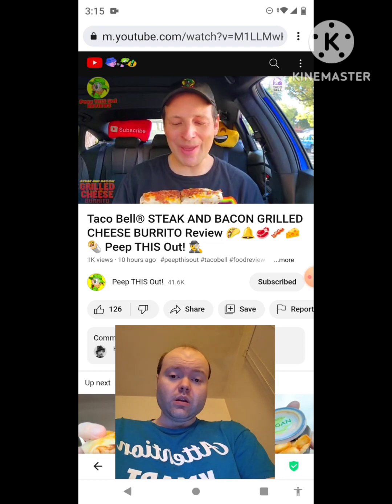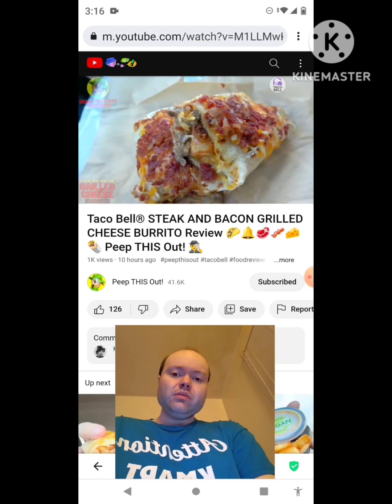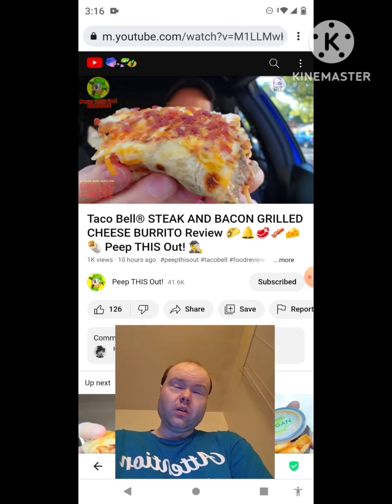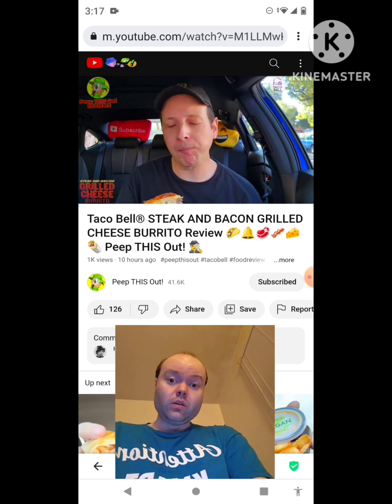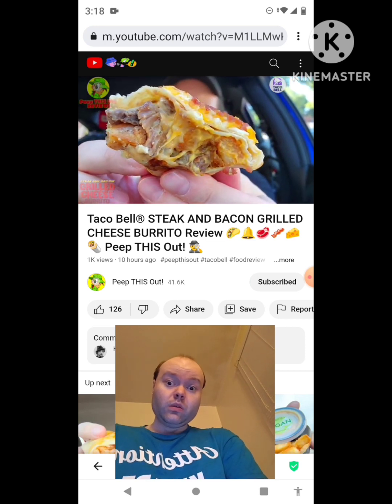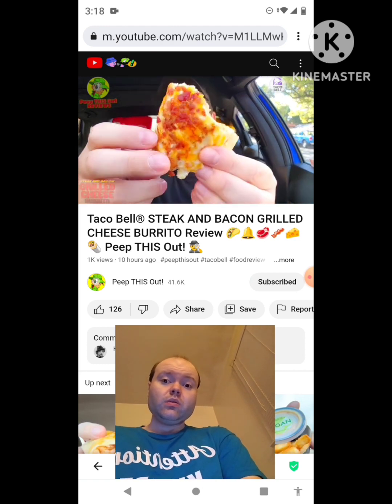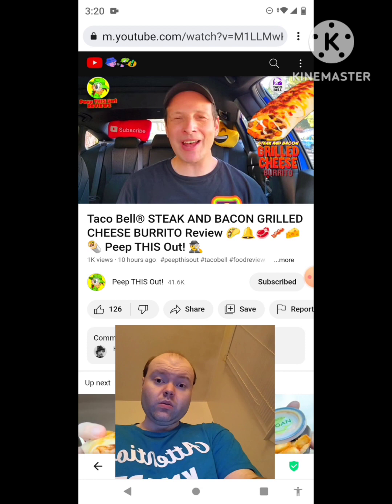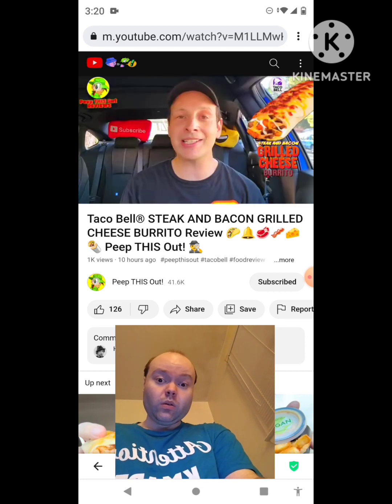Reaction to Taco Bell® STEAK AND BACON GRILLED CHEESE BURRITO Review 🌮🔔🥩🥓🧀🌯 Peep THIS Out! 🕵️‍♂️